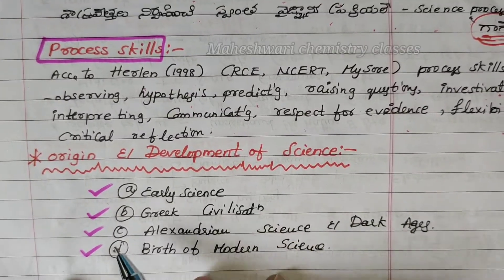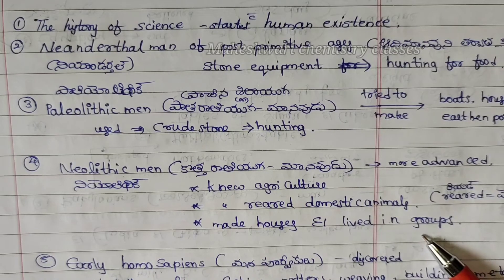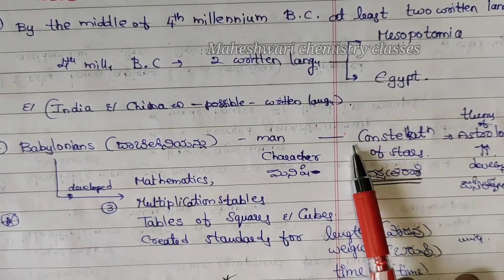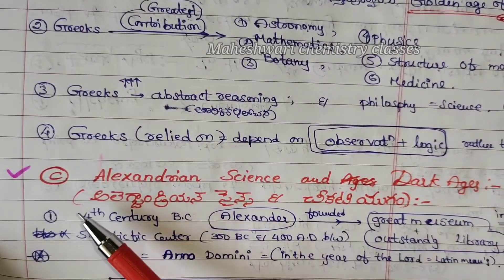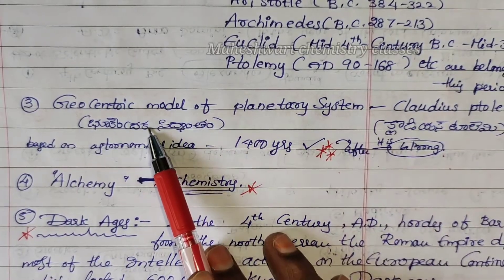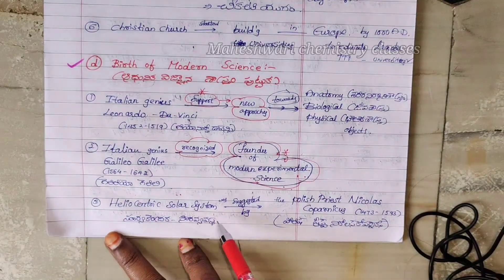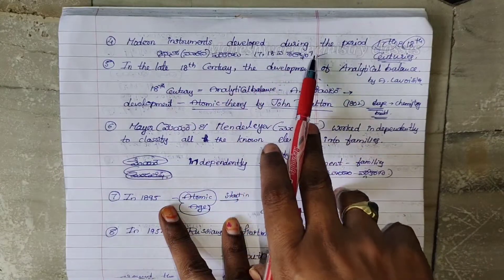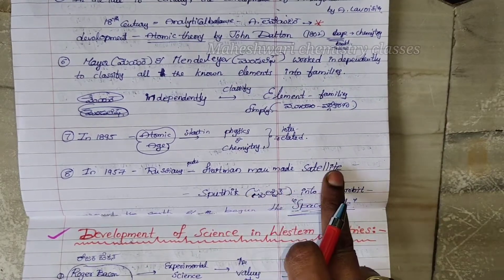Gurukula physical science classes & unit 1, class number 5, origin and development of science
Here i explained... Gurukula physical science methodology classe
 nature of science unit 1
 origin and development of  science class number 5